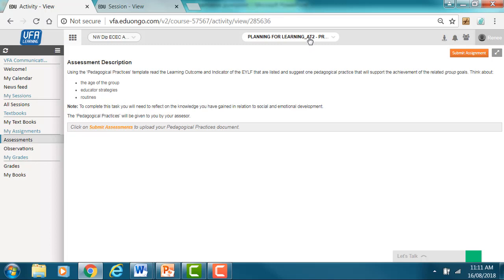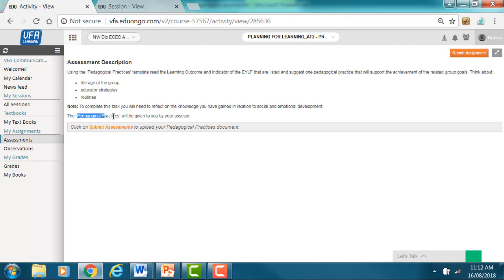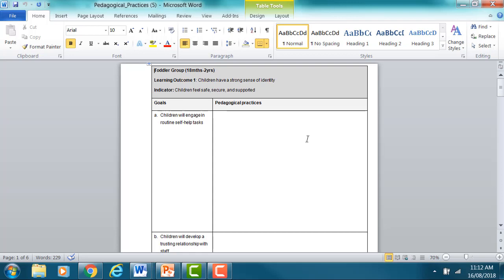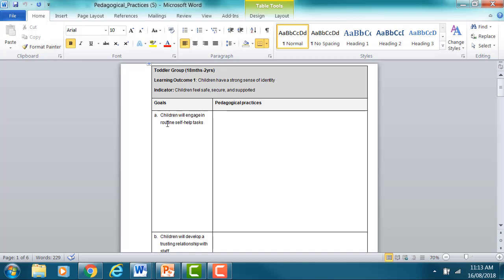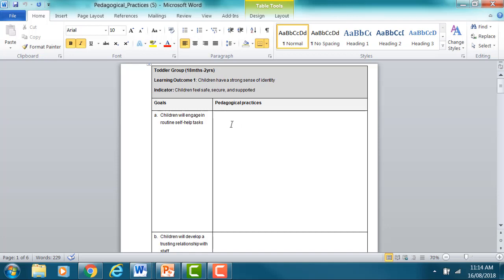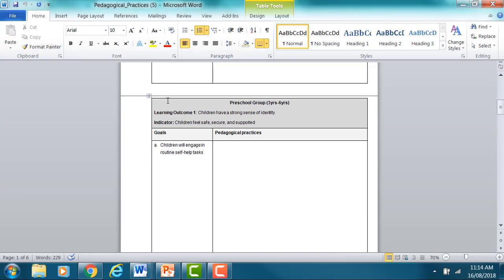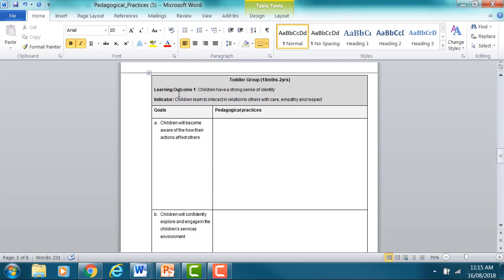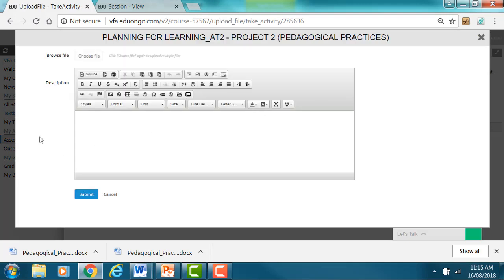PL AT 2 Project 2 Pedagogical practices